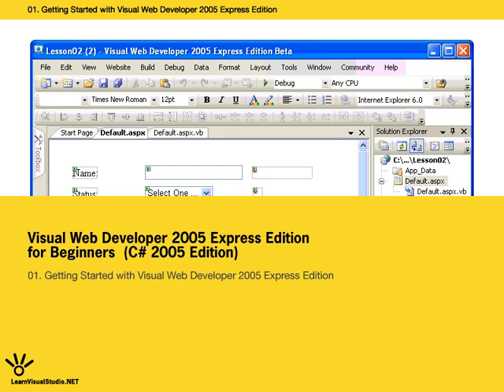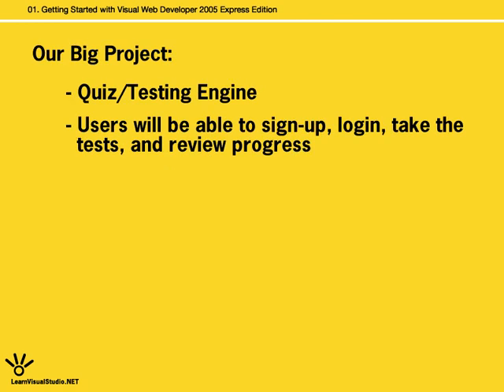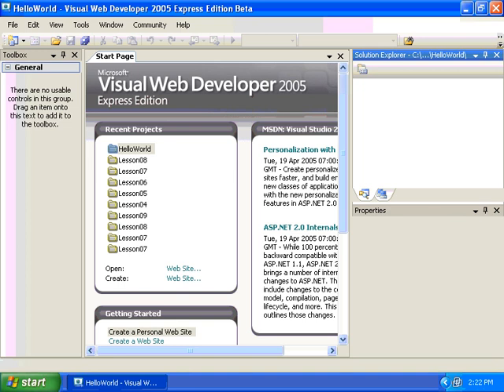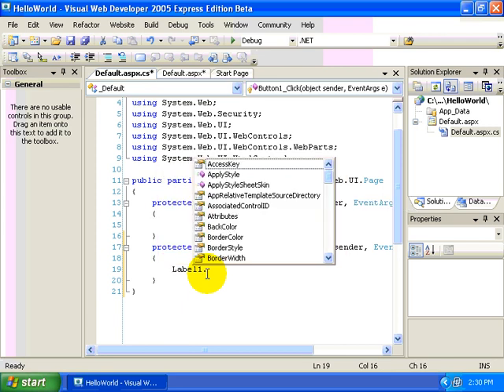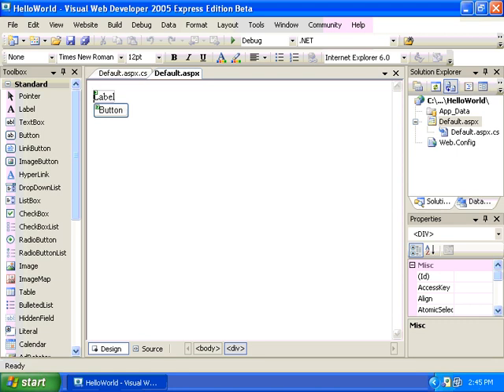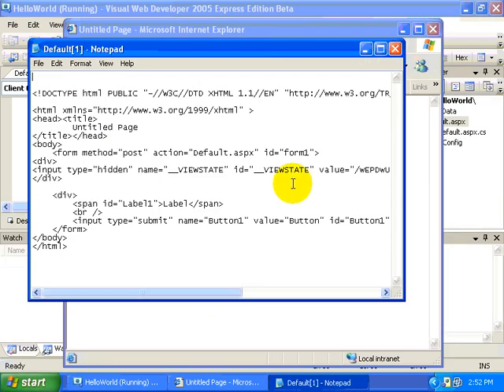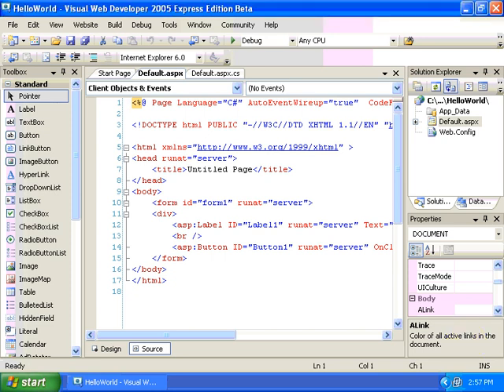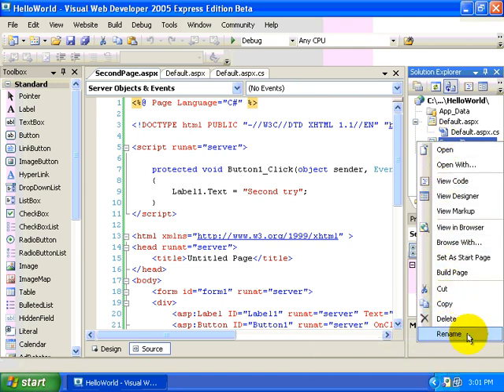01 - Getting Started with Visual Web Developer 2005 Express Edition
01 - Getting Started with Visual Web Developer 2005 Express Edition